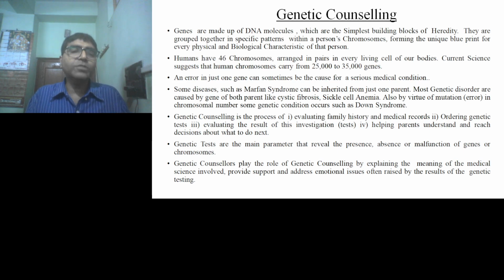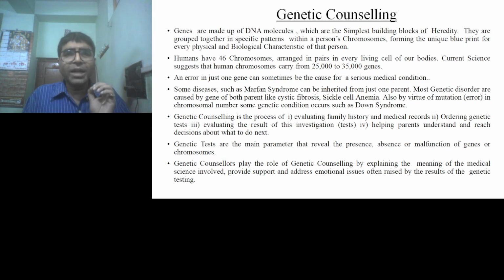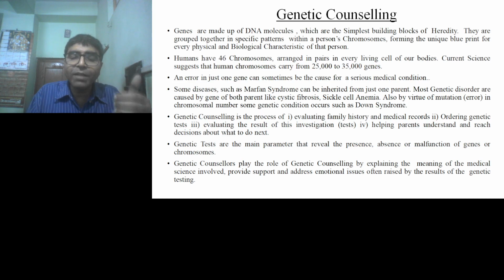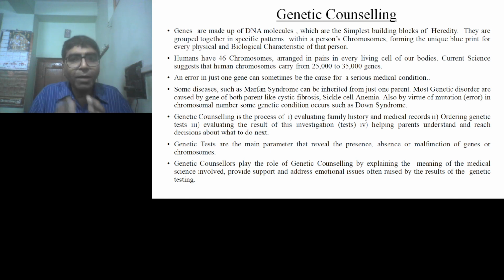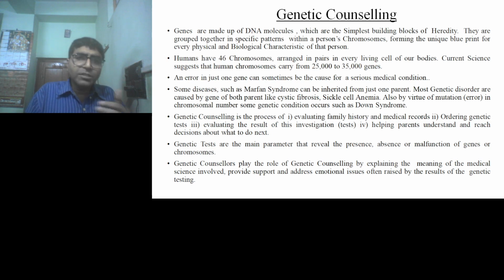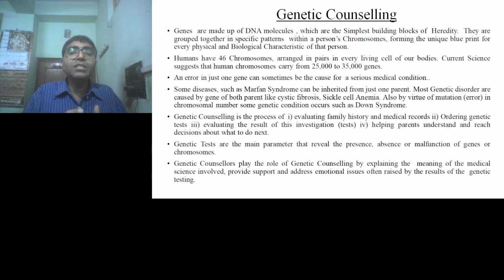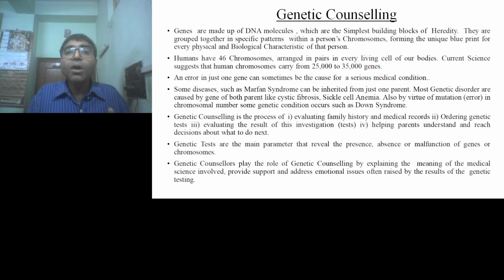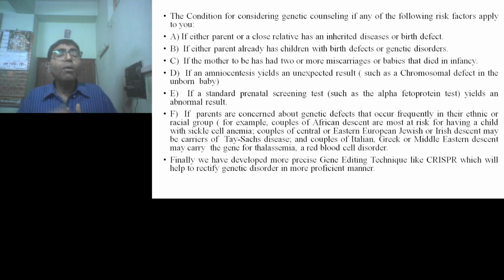Genetic Counselling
A Procedure for treating or healing Genetic Disease with proper Guidance and outlook.